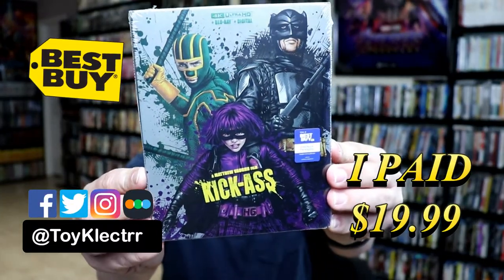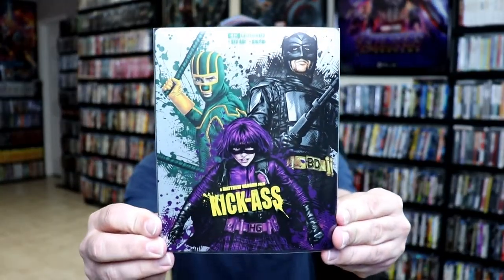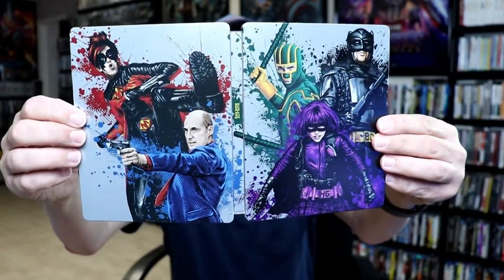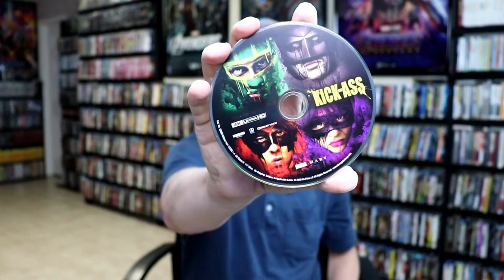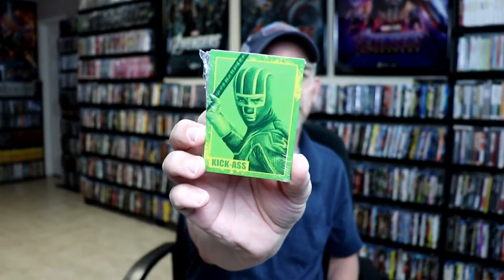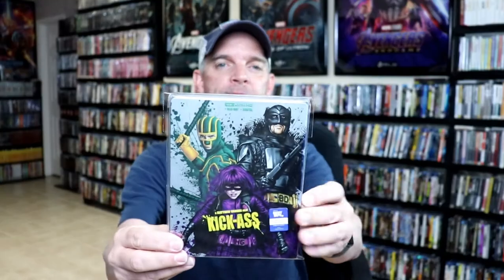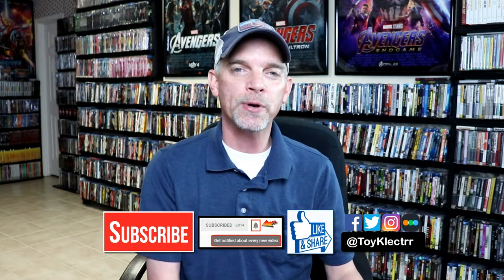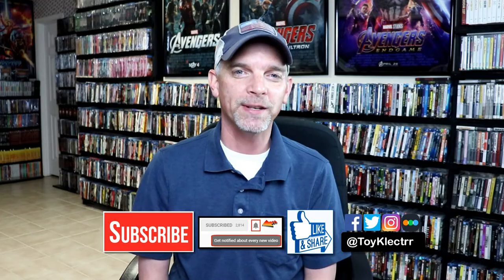Kick-Ass Best Buy Exclusive 4K Ultra HD Steelbook Unboxing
Check out my unboxing of the Best Buy Exclusive Kick-Ass 4K Ultra HD Blu-ray Steelbook!

Purchase the 4K Ultra HD Blu-ray

These are the bags I use to protect my Steelbooks and Slipcovers: